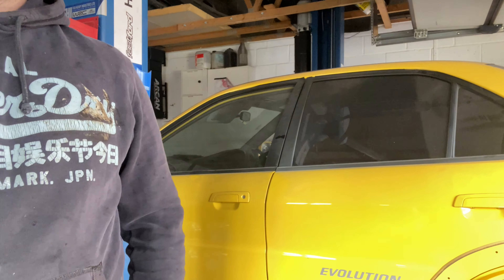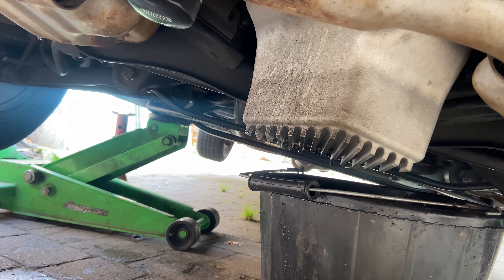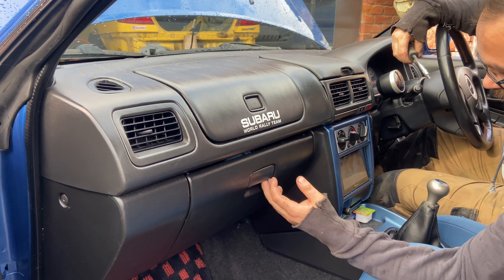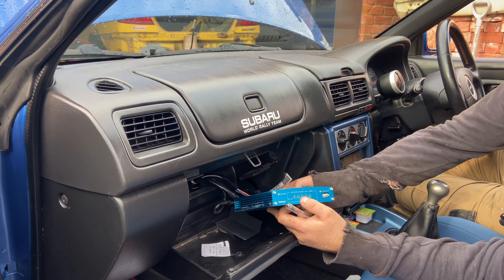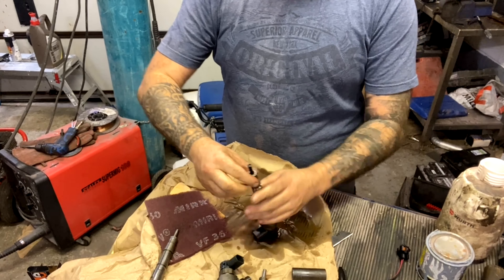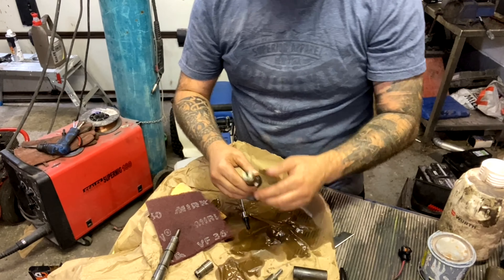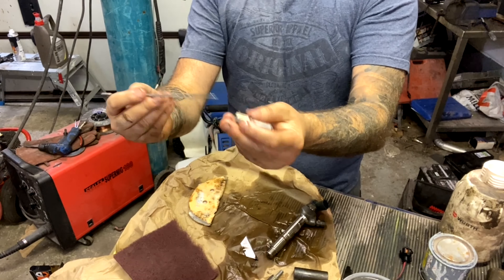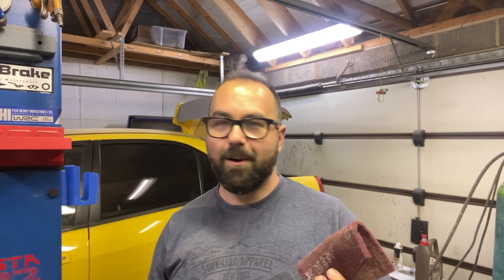Super clean gc8 RA Impreza sti gets some love and some injectors get a service